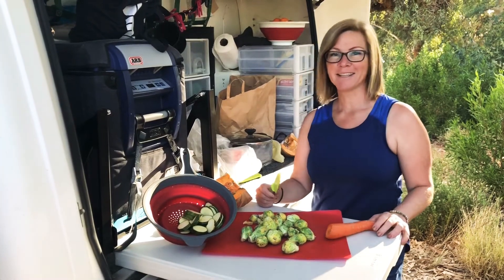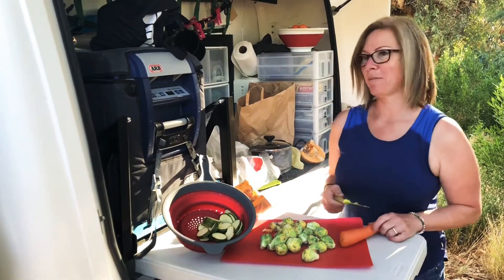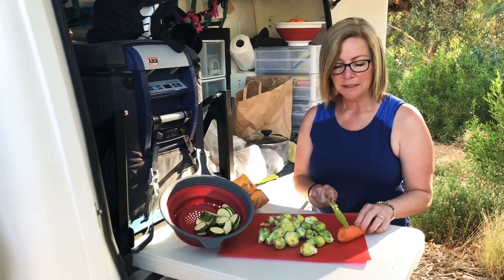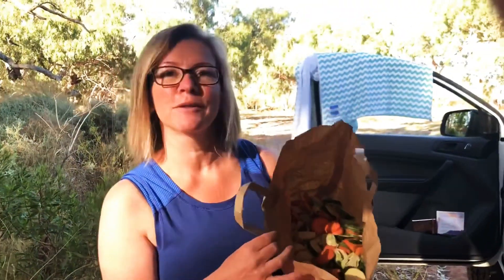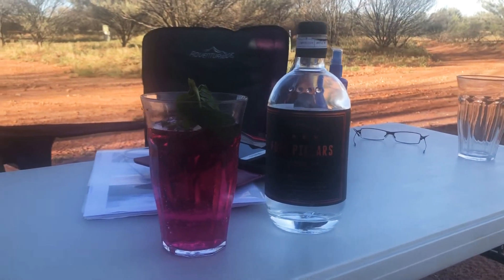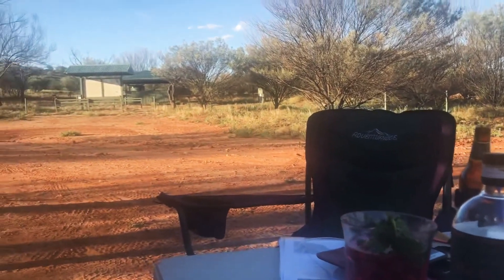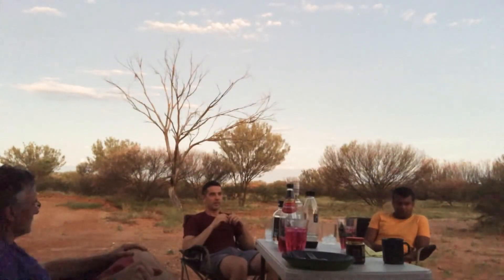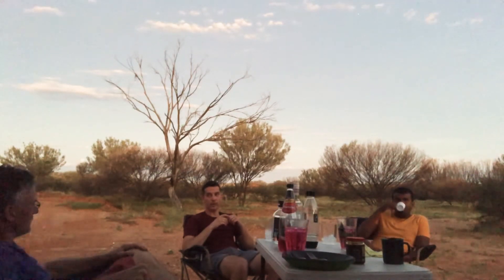Camp Cooking Hack. sharing food. making friends.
Clean out the fridge & pantry before you head off. Use up what you got. Get creative with your cooking. No food waste in the camp kitchen. Ford Ranger hardshell rooftop tent. Camping in Sturt National Park in December.